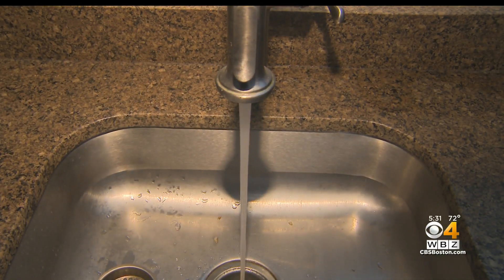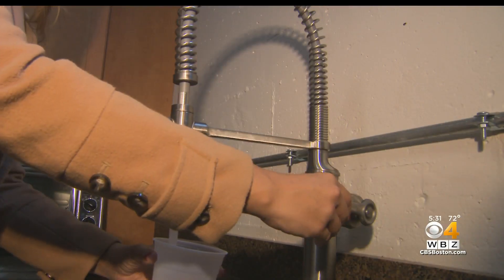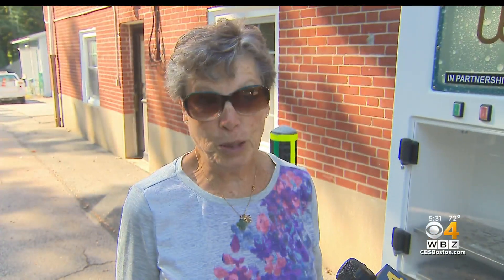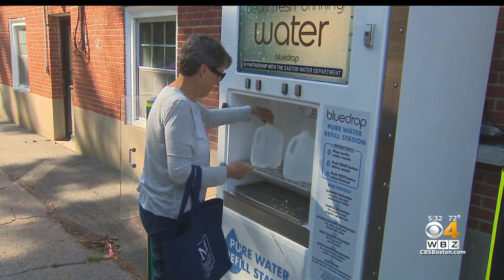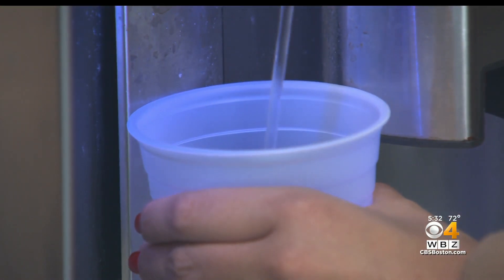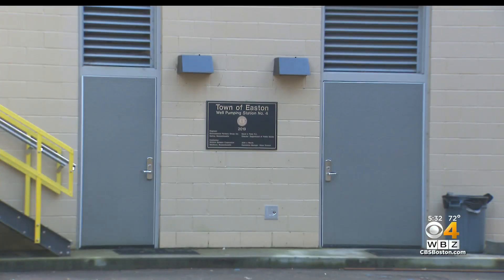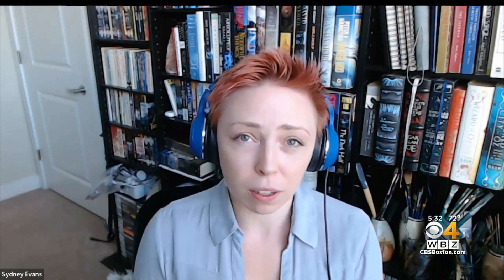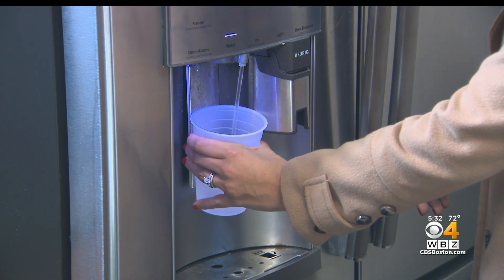Massachusetts communities concerned about water supply after recent contamination issues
WBZ-TV's Jordyn Jagolinzer reports.